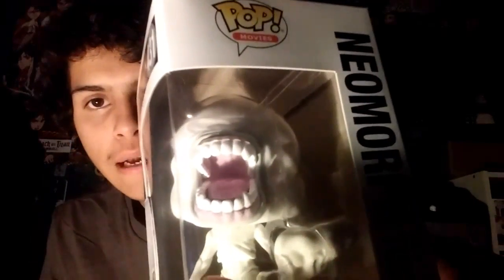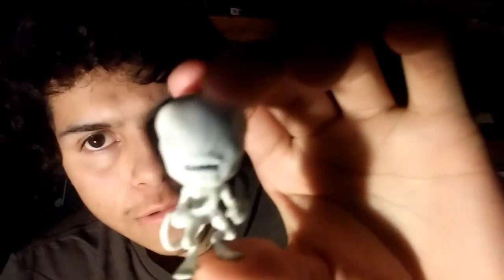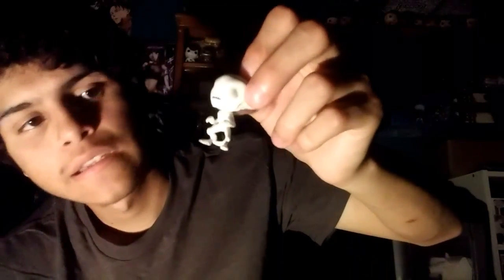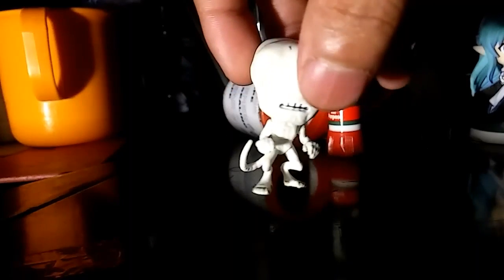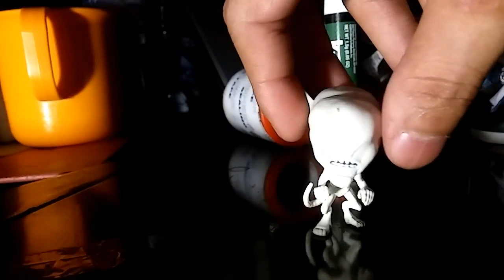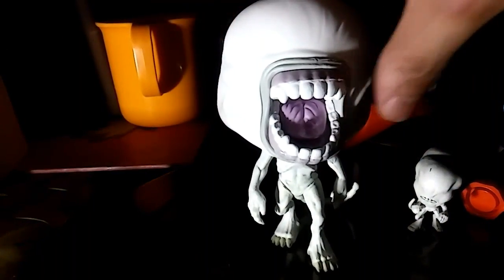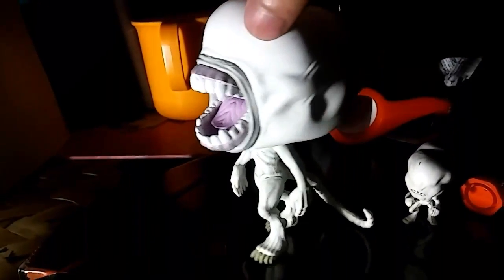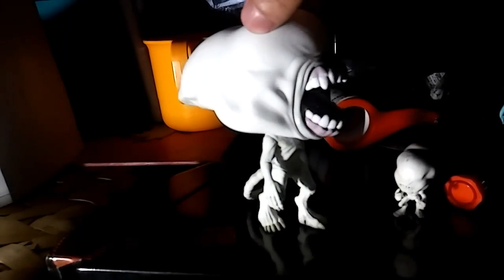alien neomorph with toddler popfunko review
This pop review will be showing Alian neomorph with toddler